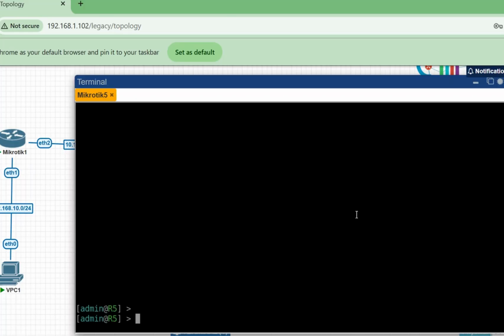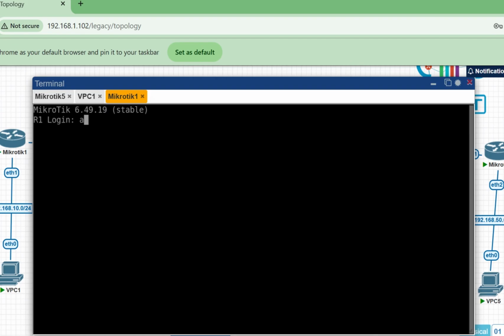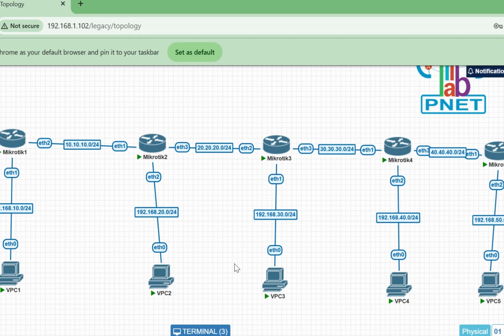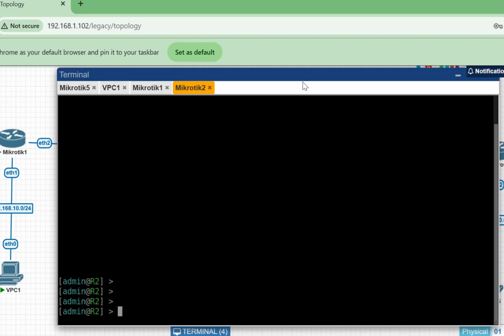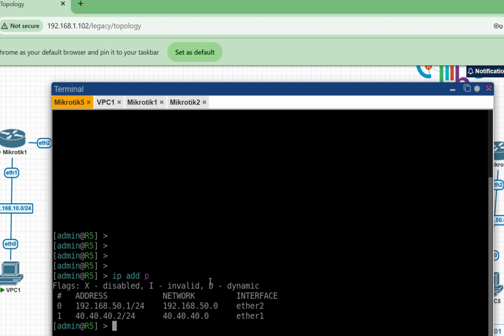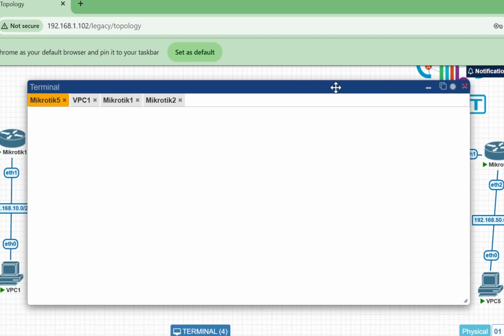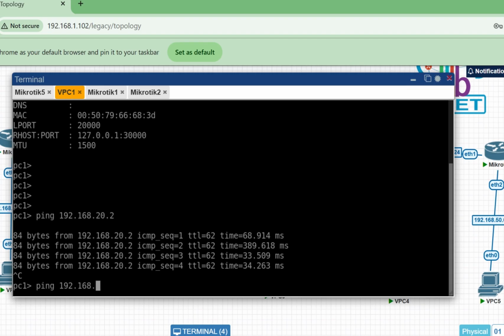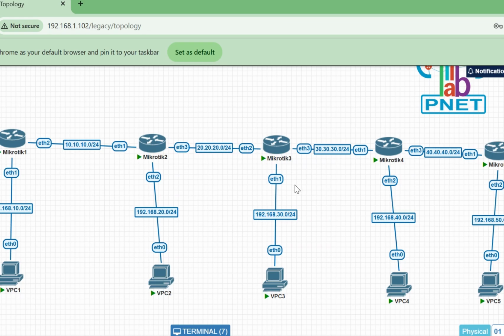static routing exercise